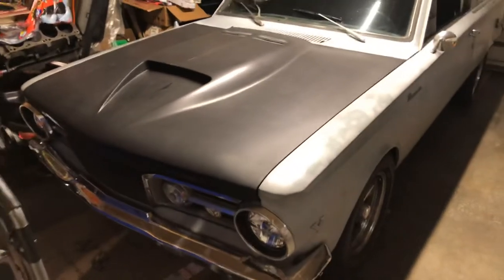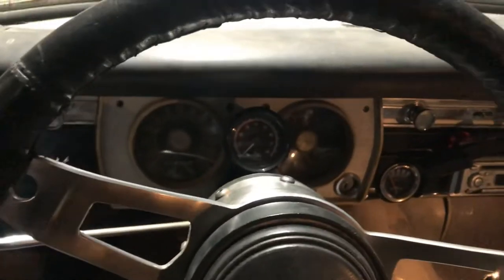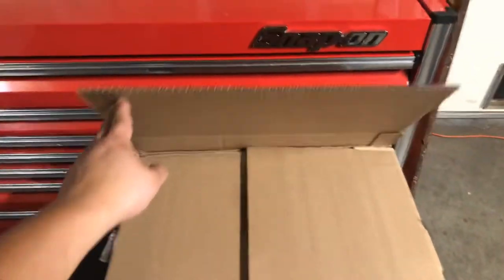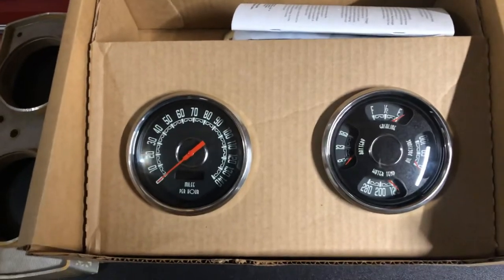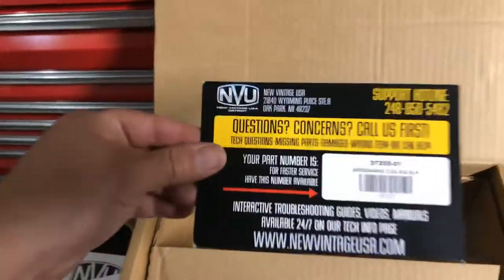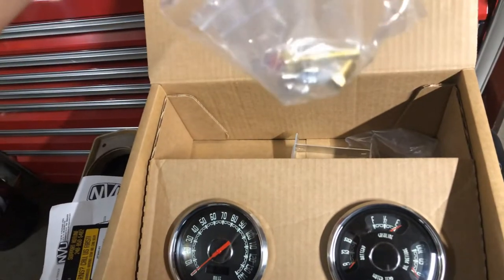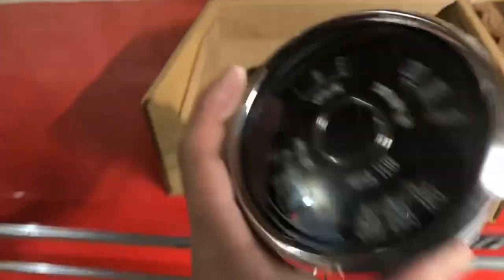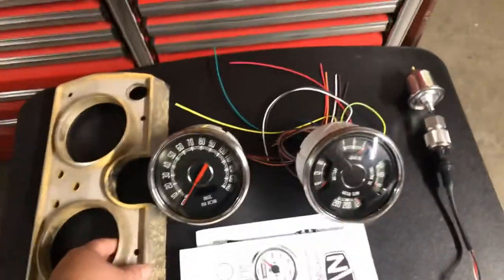Introduction part two/ project reveal: Installing New Vintage USA gauges in my 1965 Barracuda part 1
First off I want to thank everyone for watching the video and especially those of you who have returned from my first video thanks. In this video I go over in more detail about my intentions with the vehicle and the first project at hand. Feel free to leave a comment and as I forgot to mention in the video, I am not sponsored by New Vintage USA in anyway shape or form so just keep that in mind.